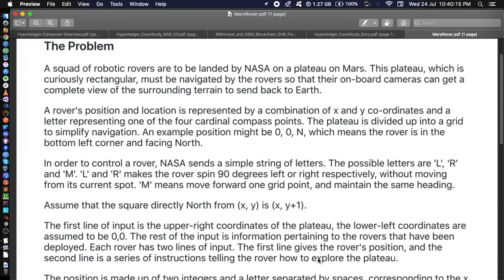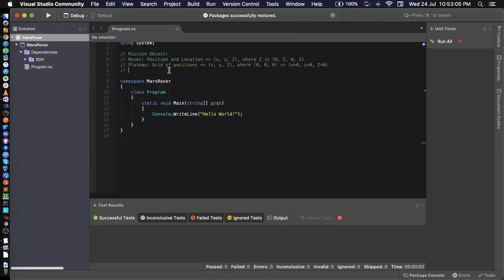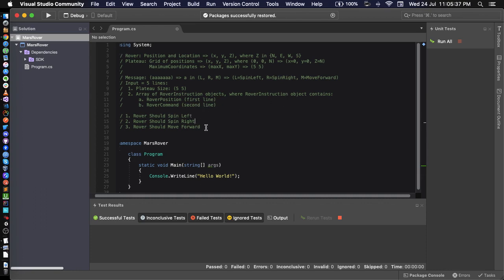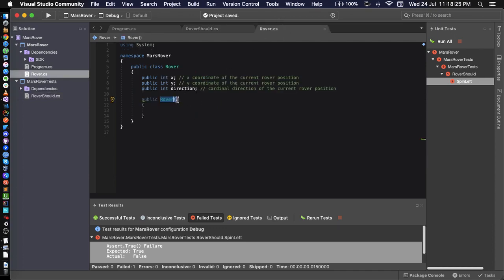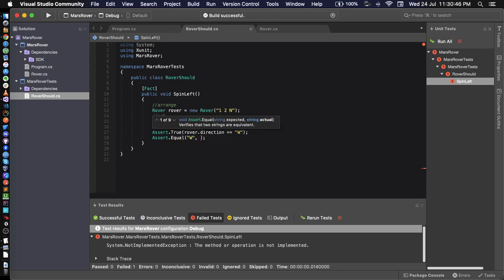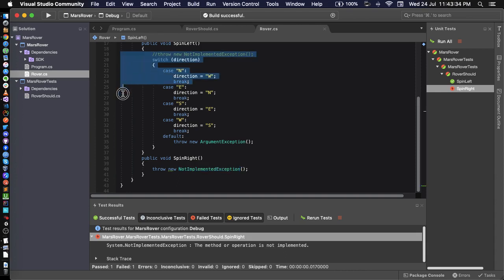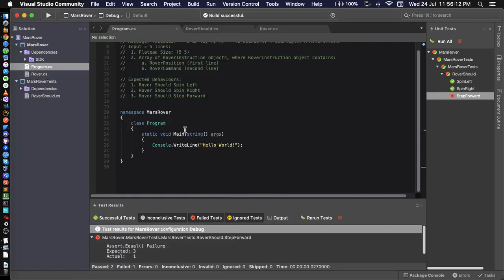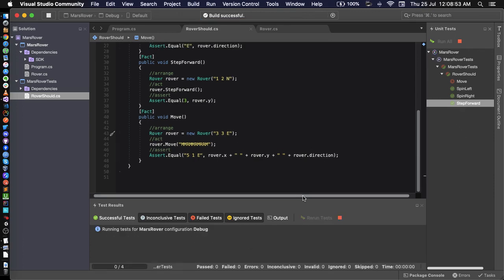Mars Rover by Idowu Akinde - C# Coding Challenge Series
A live coding exercise detailing steps to the popular Mars Rover Coding Challenge in TDD (Test-Driven Development) and C#.
Hello guys. Welcome to my Live Coding Challenge series. My name is Idowu Akinde.

My objective with this video series is to provide reference-able material that demonstrates to current students and recent graduates of Computer Science (and of course by extension, any other aspiring software developer regardless of background) - through simple and practical programming steps - how to solve many of the popular coding challenges that are in the public domain.

In each episode, we will pick a popular coding challenge and solve it together in real time, and in this (first) episode, let's solve the "Mars Rover" challenge together.

So, I'm excited! Are you? Let's get started!